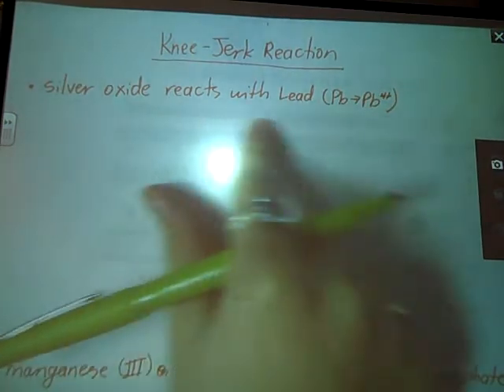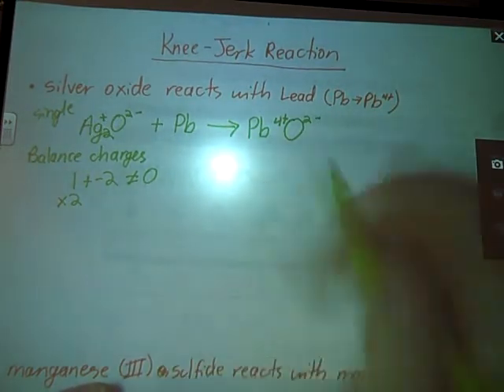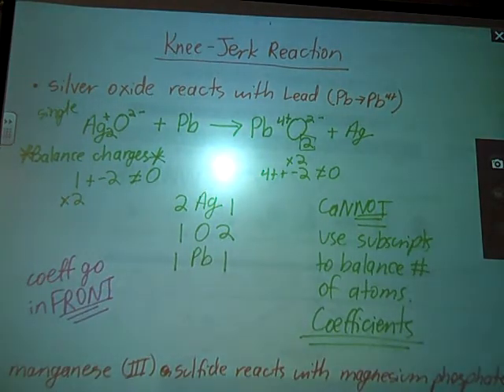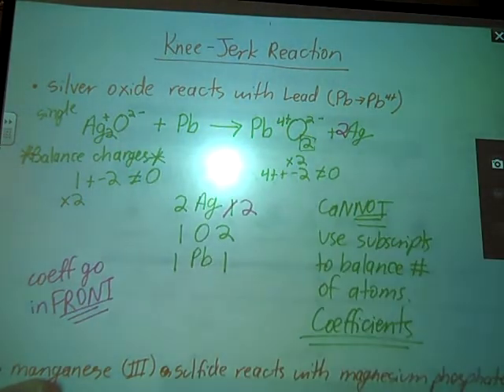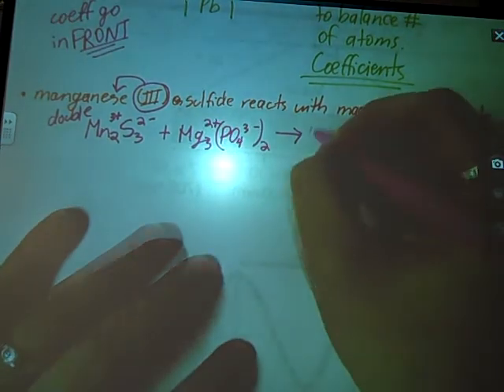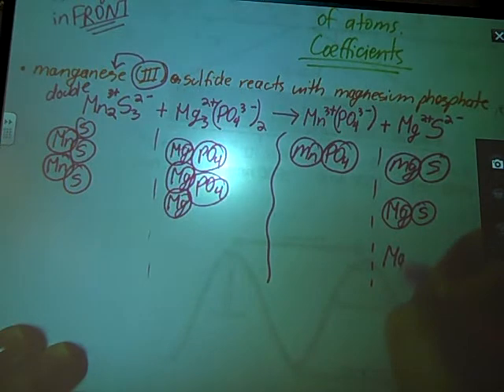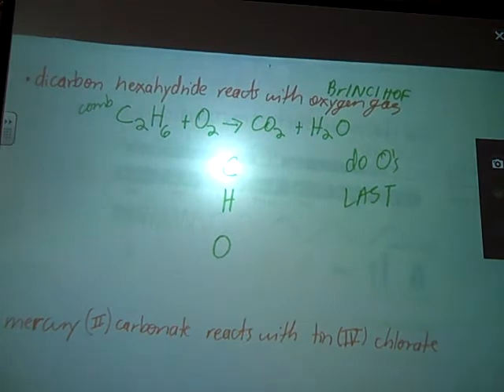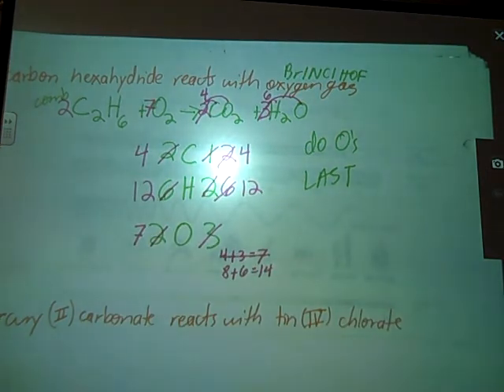Balancing Reactions More Practice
I felt the need to do another video demonstrating balancing reactions to clarify a few of the mistakes I was seeing in my own classroom.